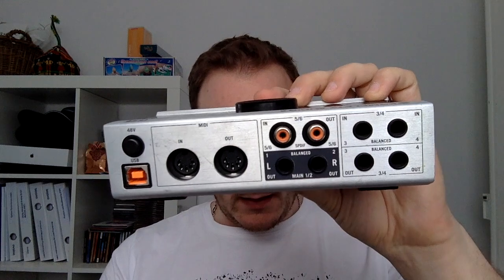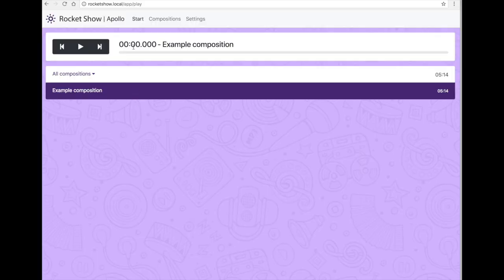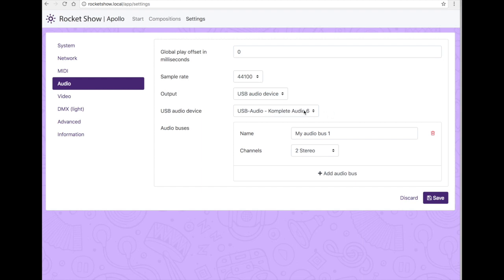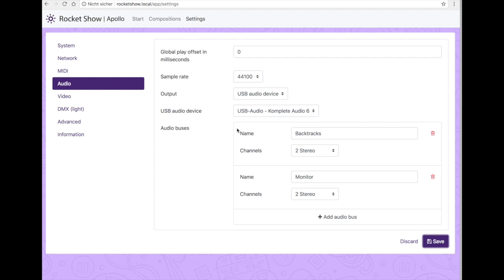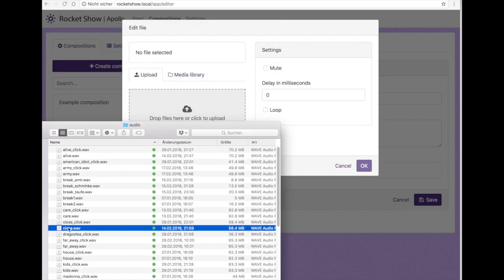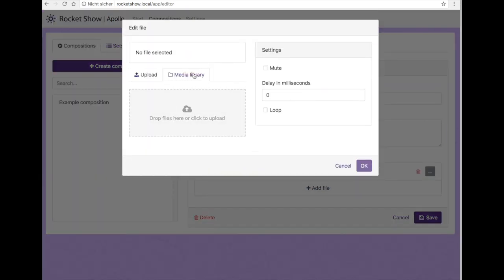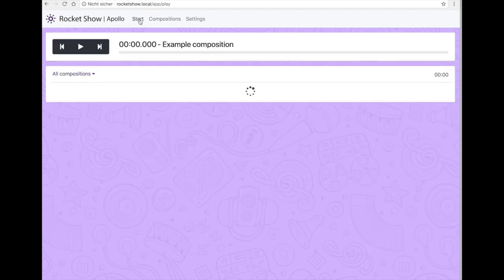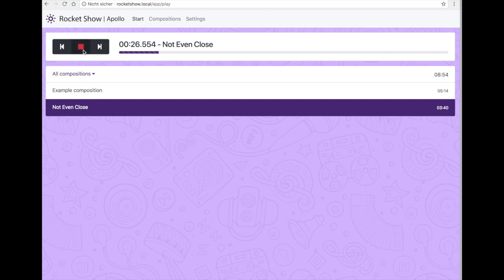Create a first composition with stereo backing tracks and a click track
This video explains how to connect a high quality USB audio card and add a new composition to Rocket Show including stereo backing tracks and a click track.

Just comment here, if you have any questions. Have fun creating your shows! :)